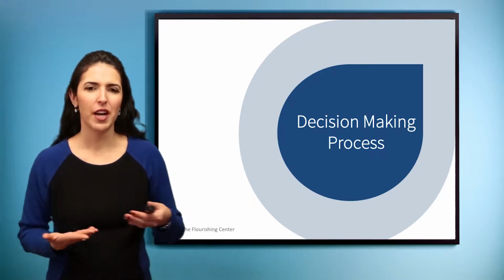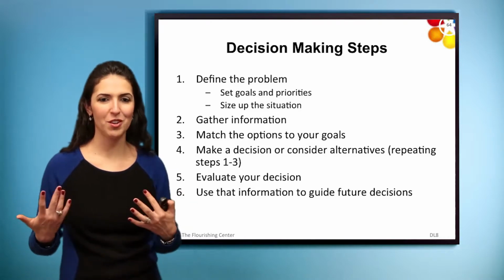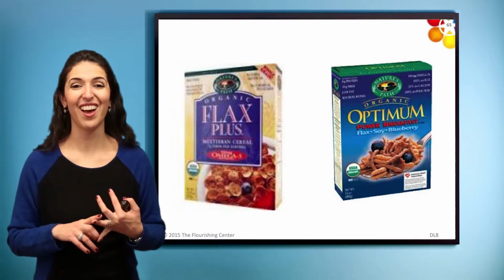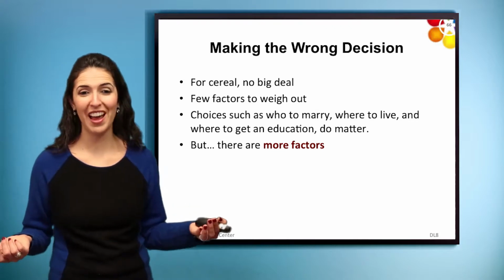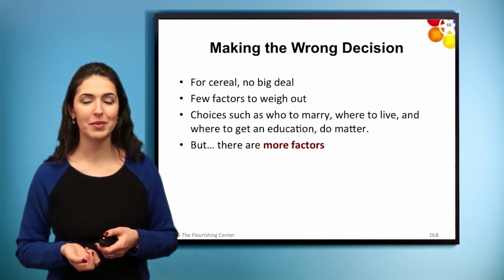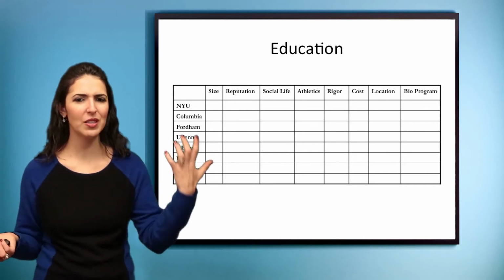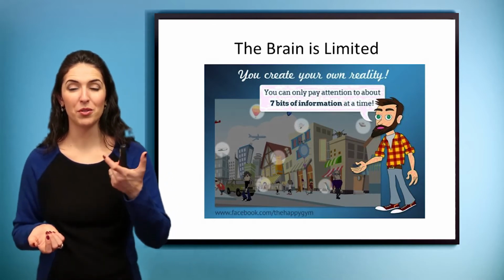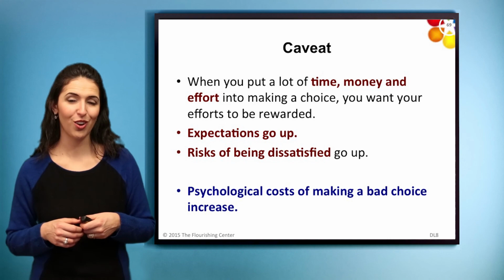The Decision Making Process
In this video, CEO & Founder of The Flourishing Center Emiliya Zhivotovskaya discusses the decision-making process, different types of decisions that we make in life and the factors that impact how we feel after making them.

For more information on our positive psychology certification programs and online courses, please

Take our free quiz to find out what type of Change Agent you are, and get your free Road Map for turning your passion for helping people into a career